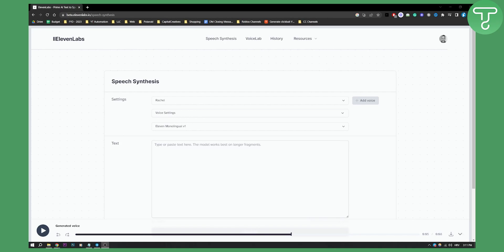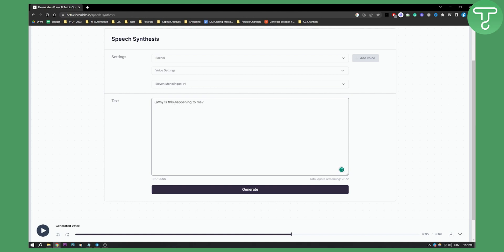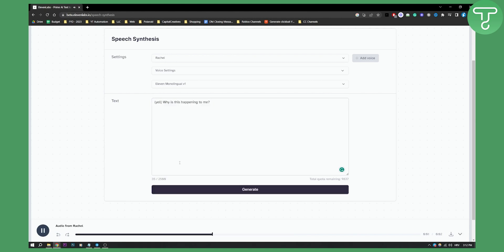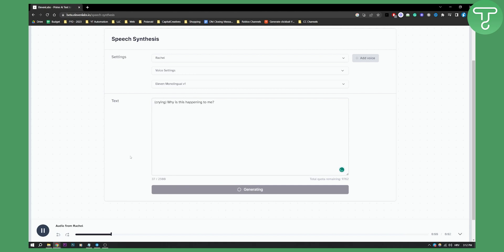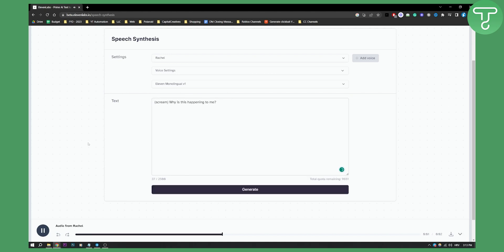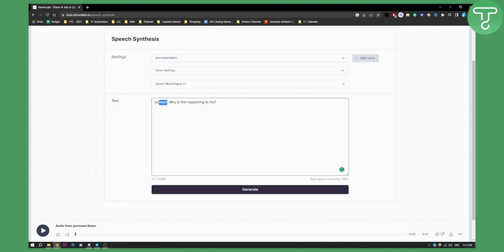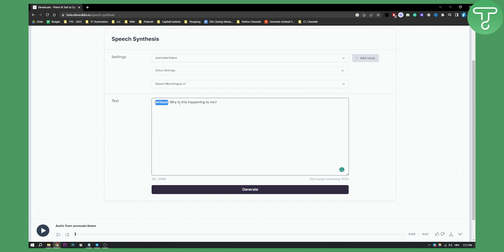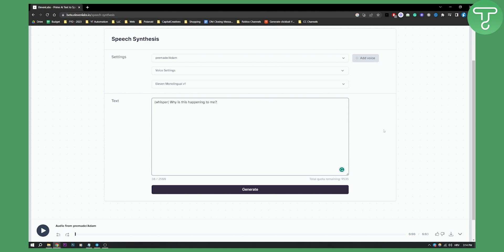How to Make Character Yell, Scream, Cry or Whisper in Eleven Labs (2024)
In this video, I will show you how to make character yell, scream, cry or whisper in eleven labs